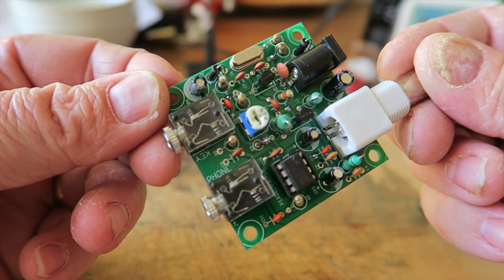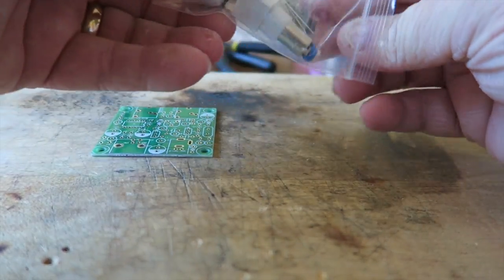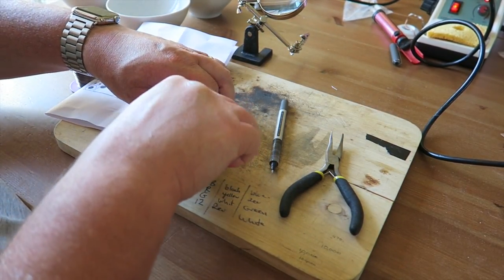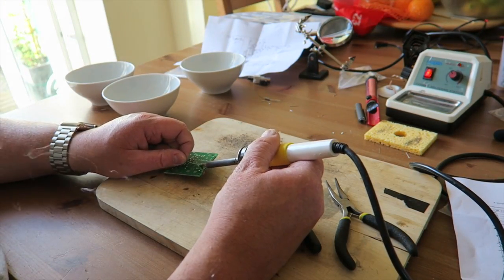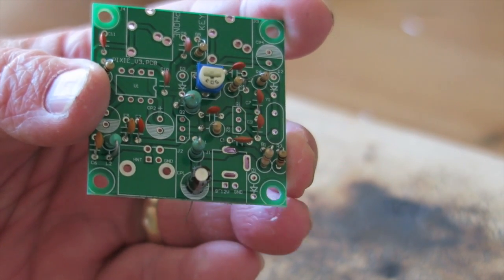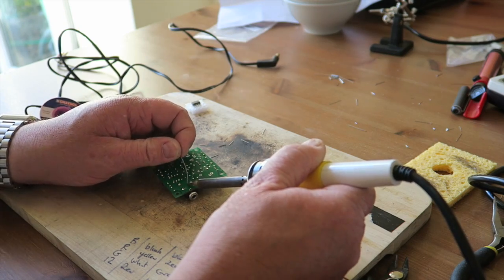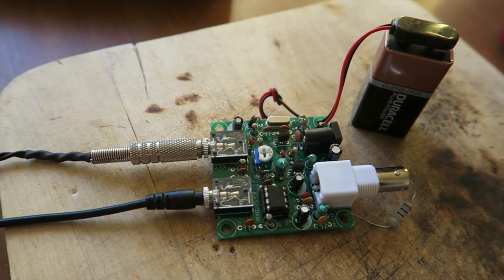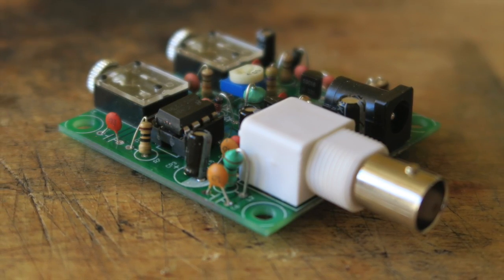40m QRP Pixie kit build for Ham Radio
This is a build video of the Pixie 40m QRP CW transceiver. the kit was purchased from eBay and only cost £3.92 its a great little kit - easy and a great introduction for those who are unclear of construction of radio projects.